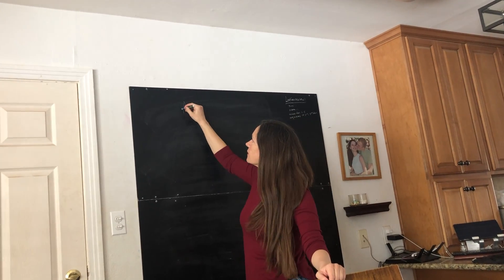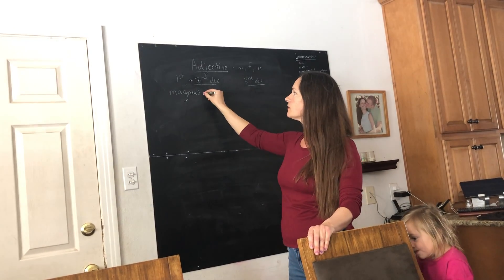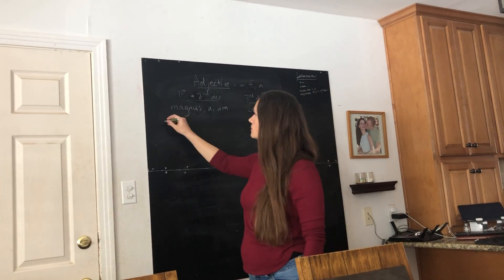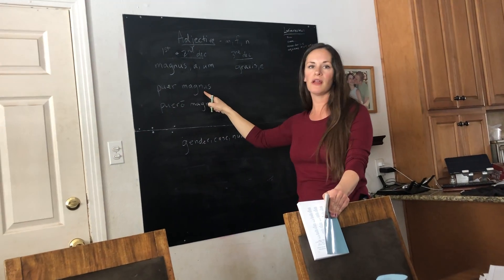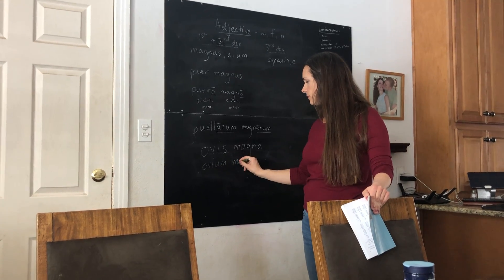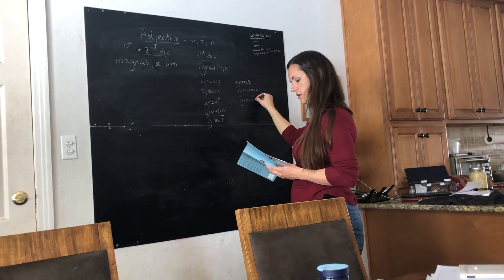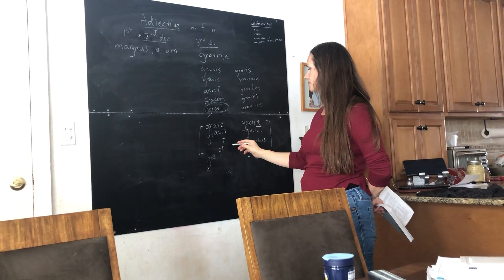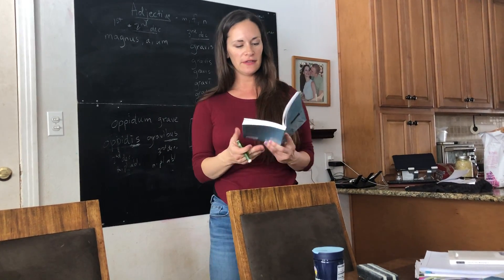Henle Latin adjectives of the 1st, 2nd, 3rd declensions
Quick review of adjectives and how they agree with their nouns.